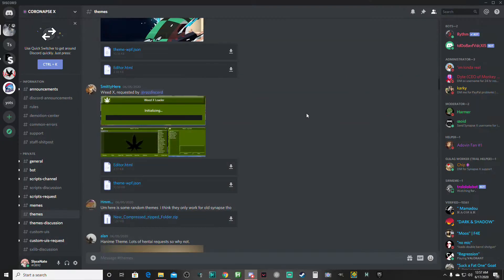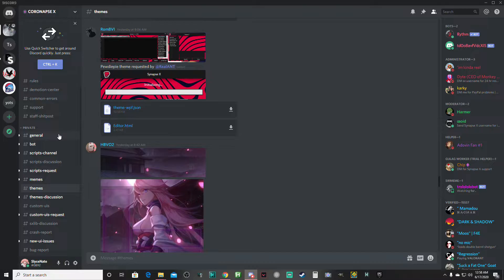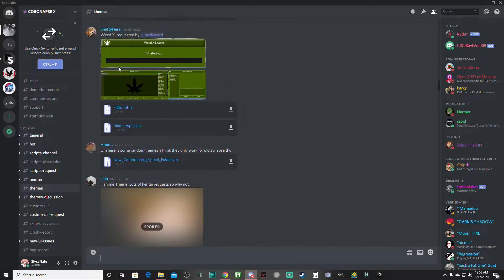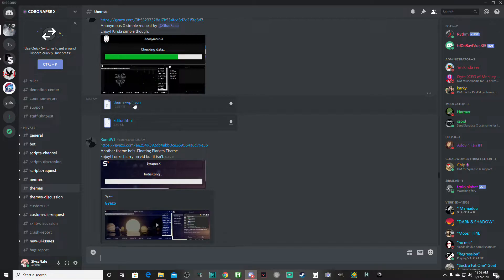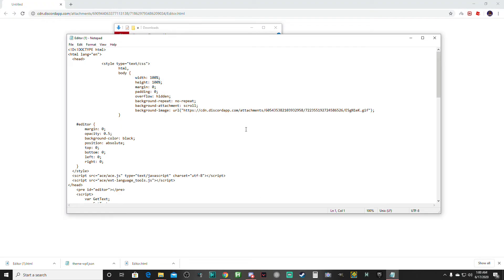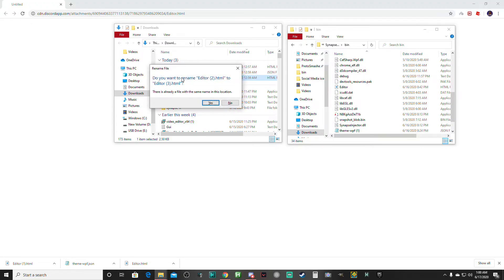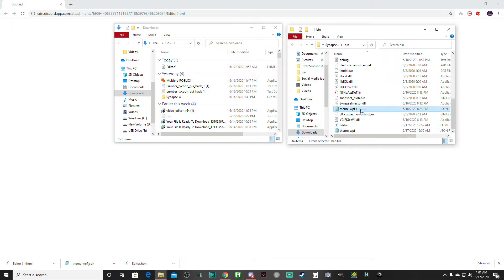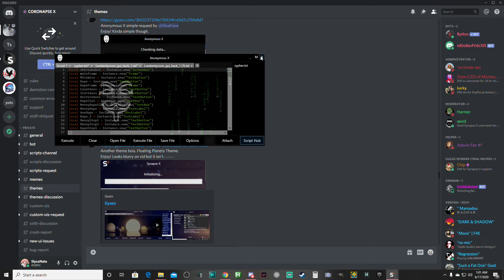How to change your Synapse X theme in 2021! Easiest tutorial